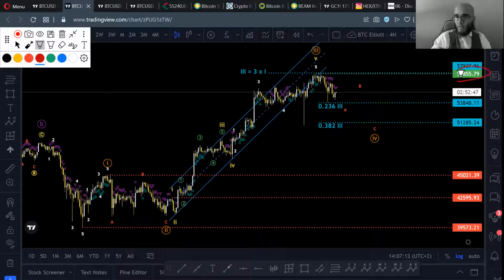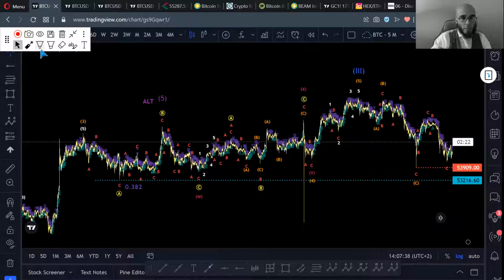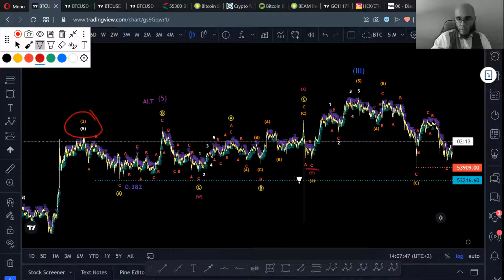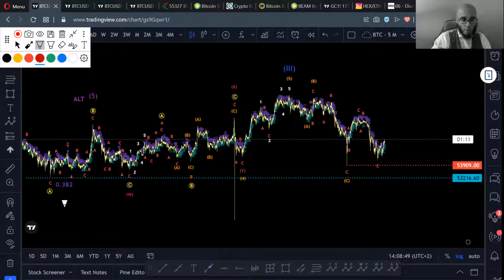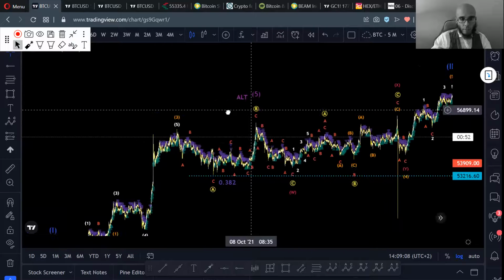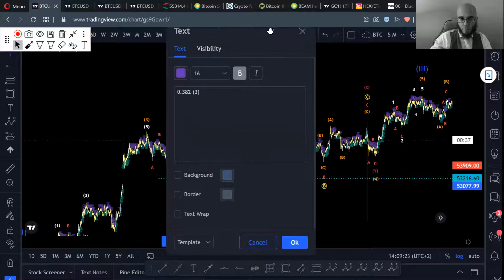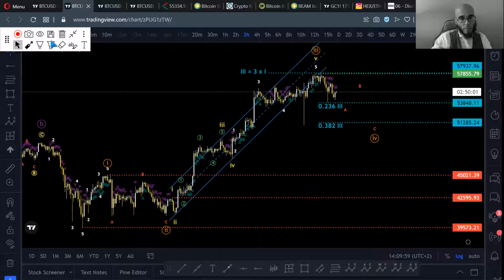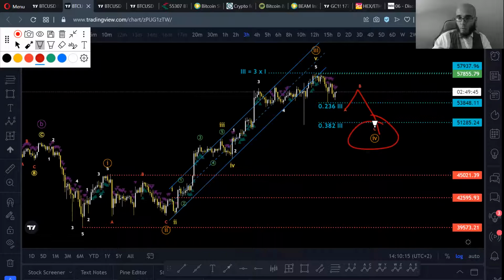Bitcoin day trading – The best Elliott wave analysis – Episode #25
English version.